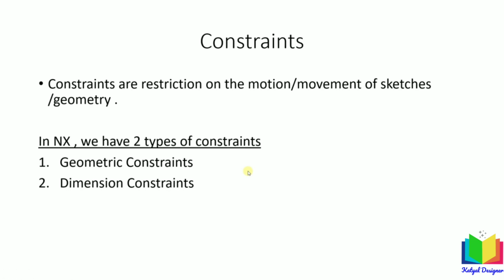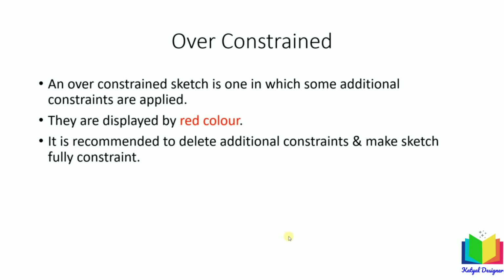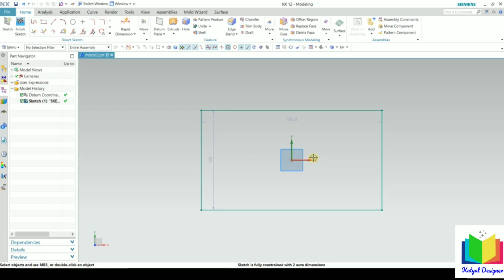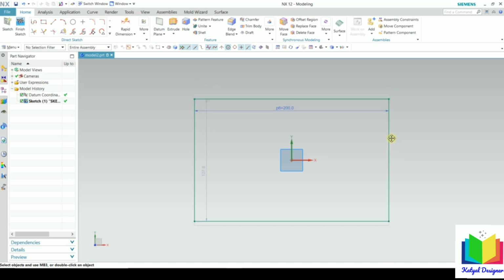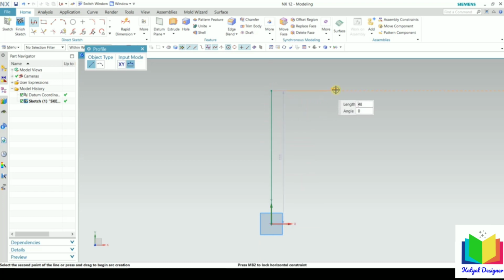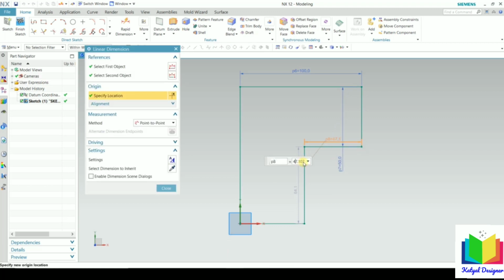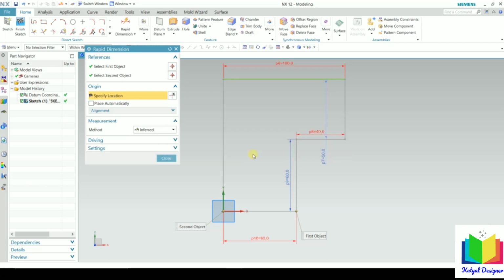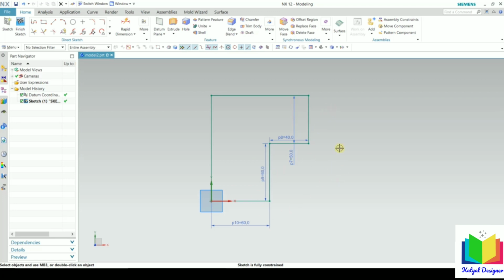Geometric Constraints in NX Siemens (Naveen Katyal)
NX Training Exercises Tutorial. This video tutorial shows how to Geometric Constraint object in Siemens NX. This is a basic tutorial for beginners.